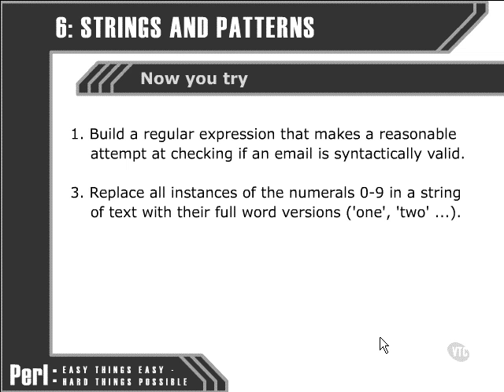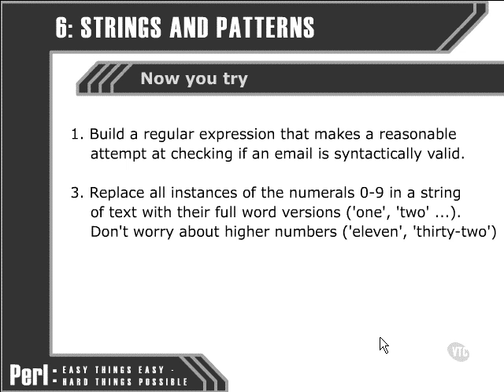Perl Tutorials -Part 69- Now you try: Strings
Now you try: Strings